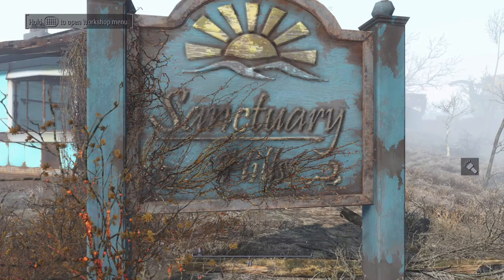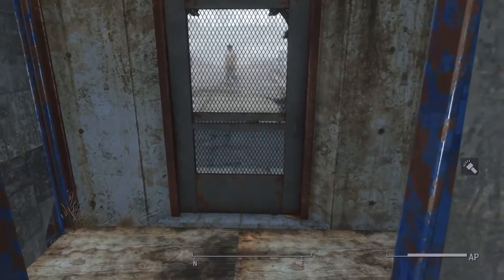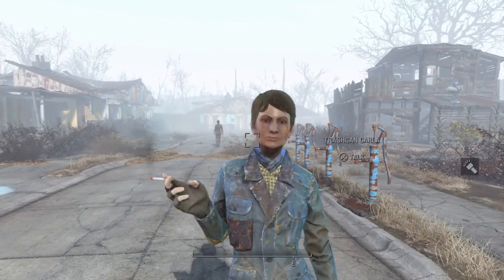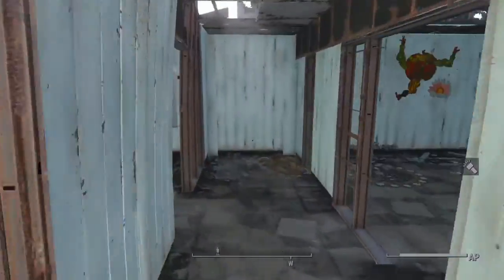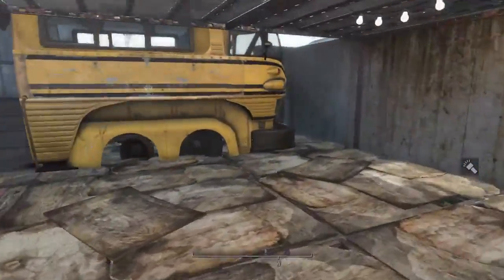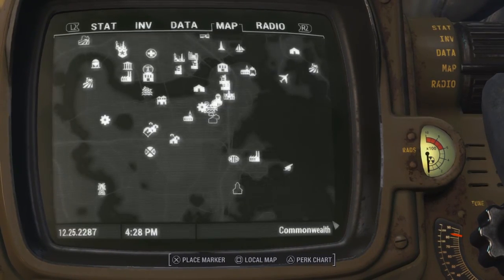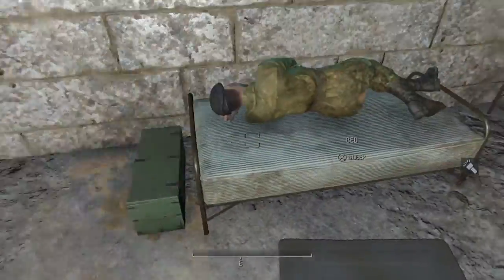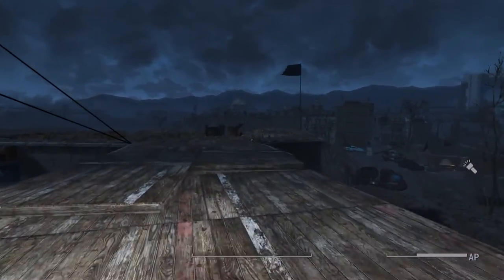Sanctuary and Castle walkthough